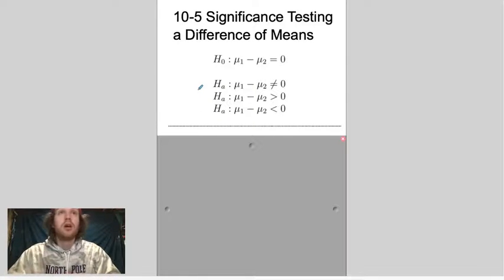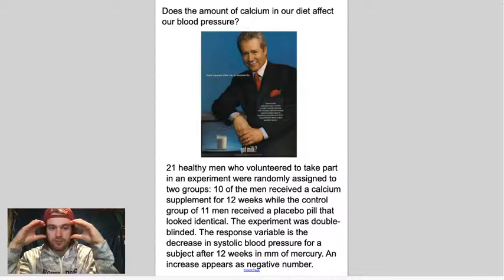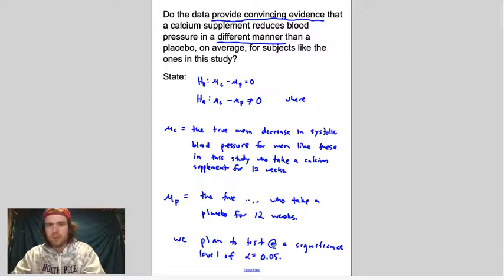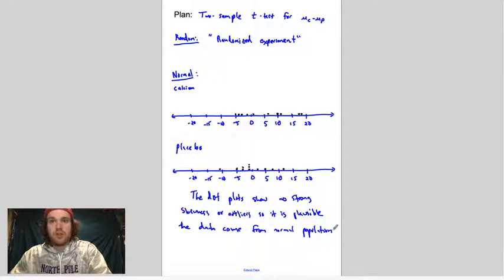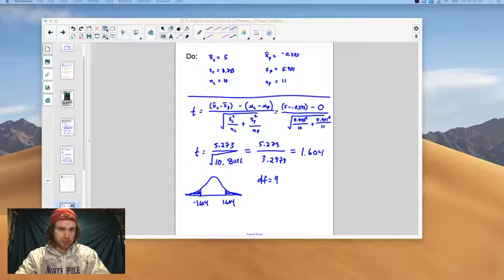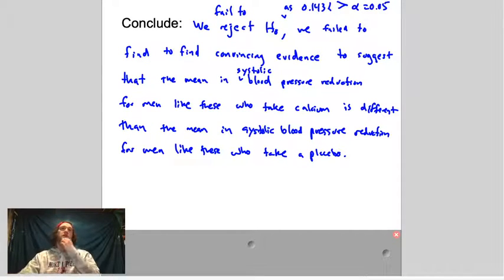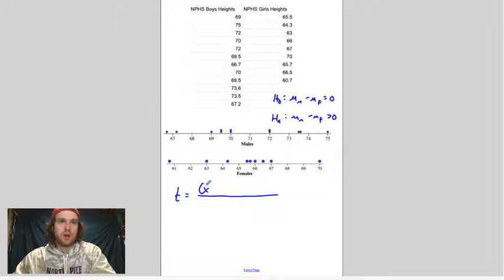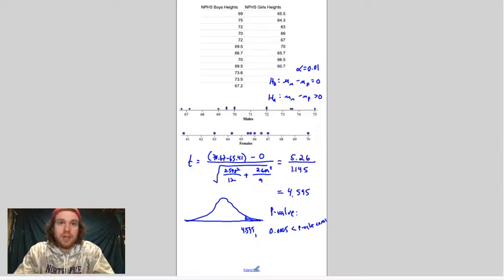10-5 A Significance Test for the Difference In Means